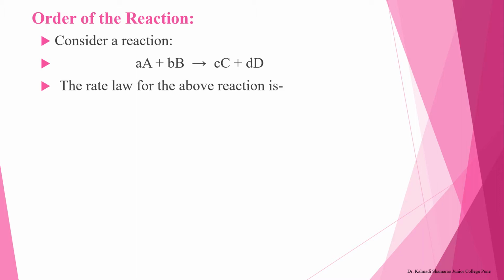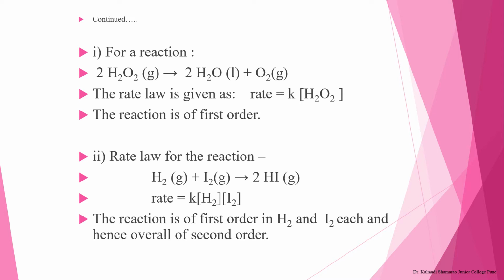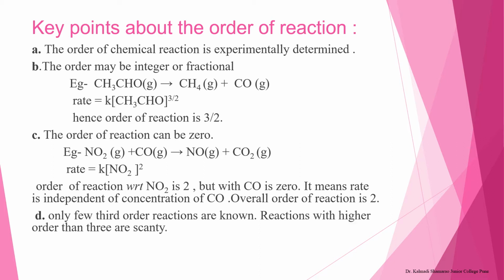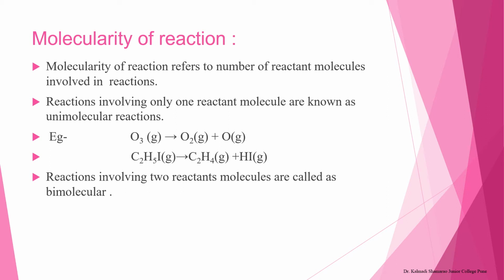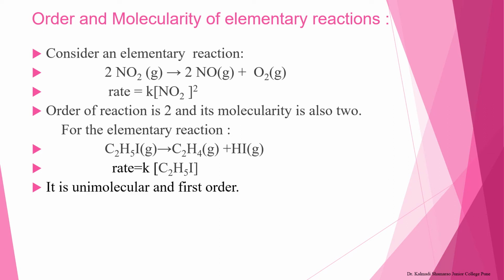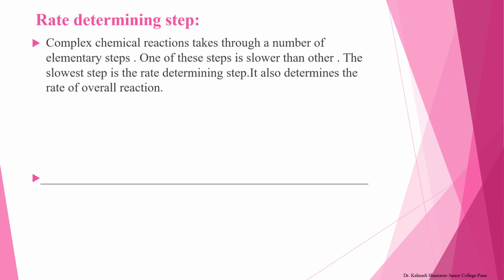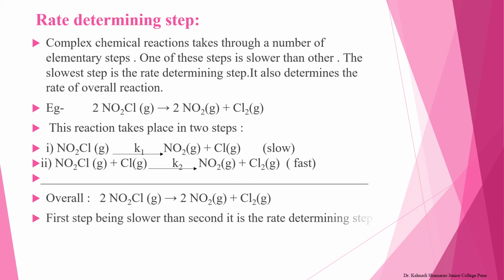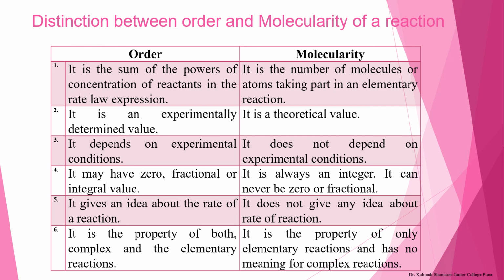Chapter-6 2.Chemical kinetics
Chapter-6   2.Chemical kinetics This video includes order of reaction and molecularity.